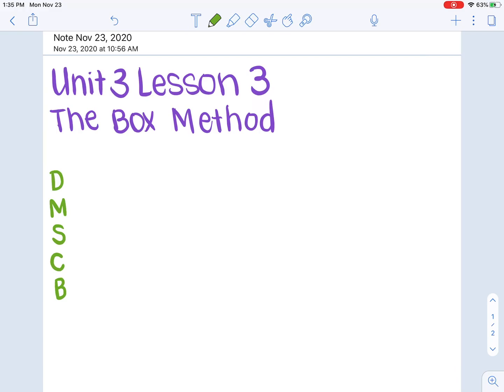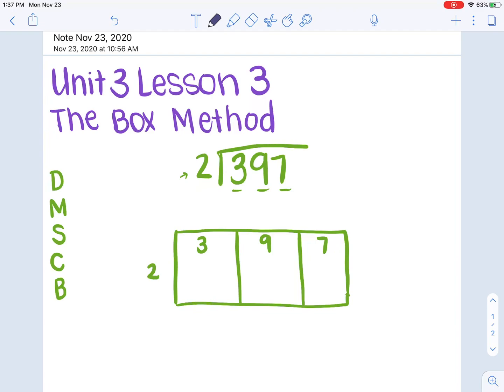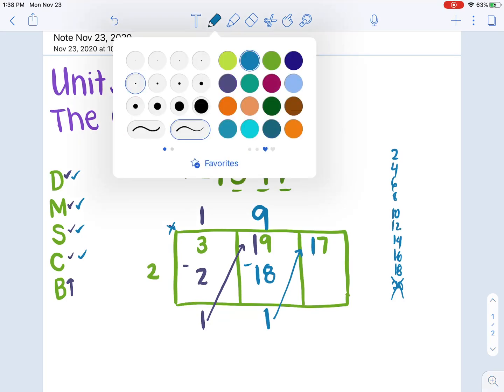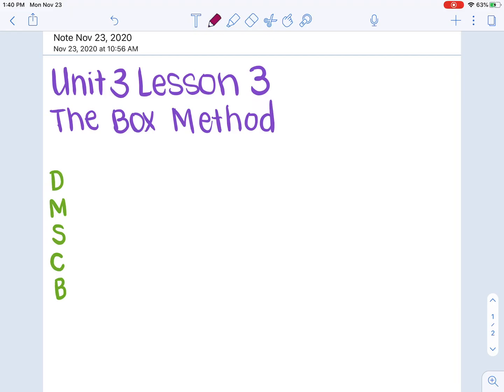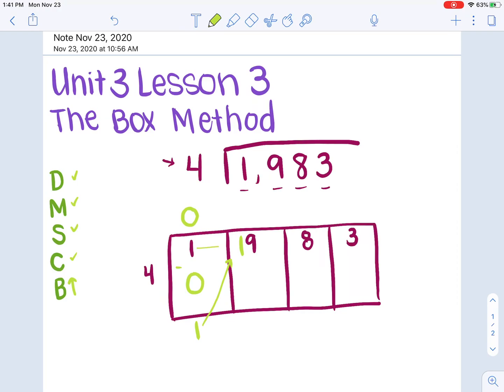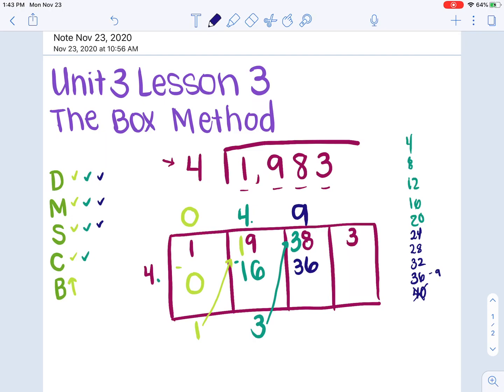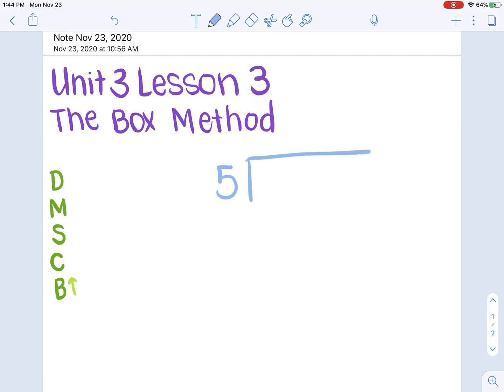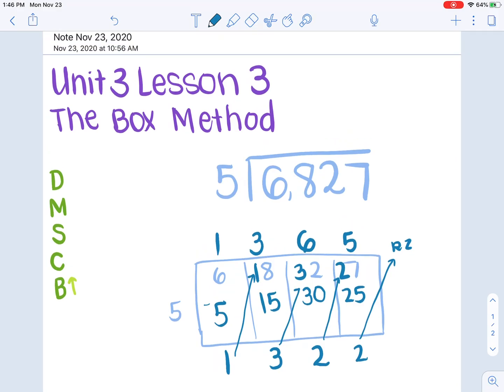Unit 3 Lesson 3